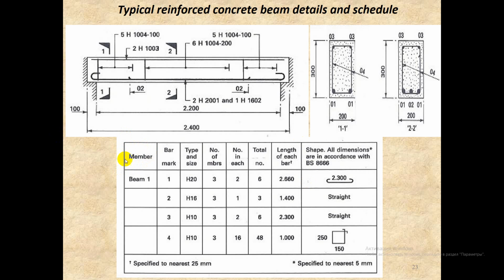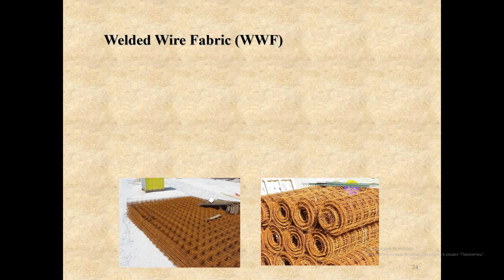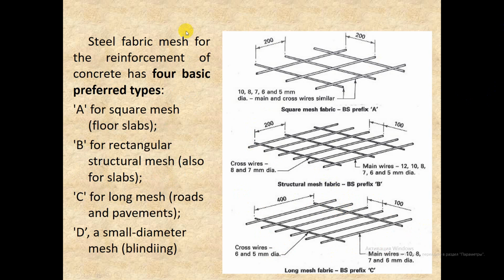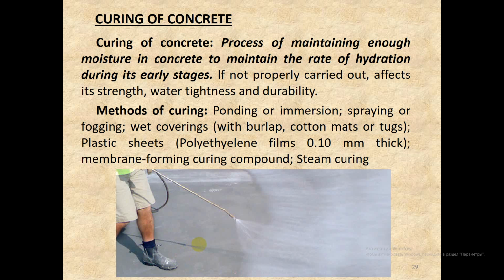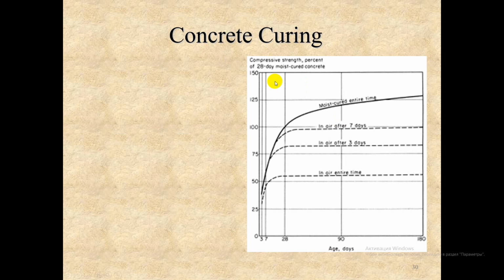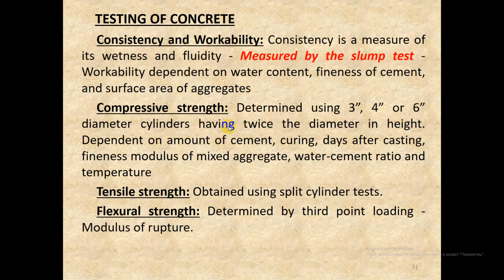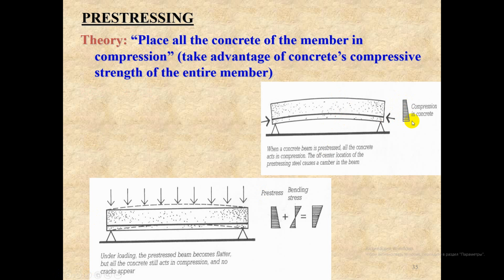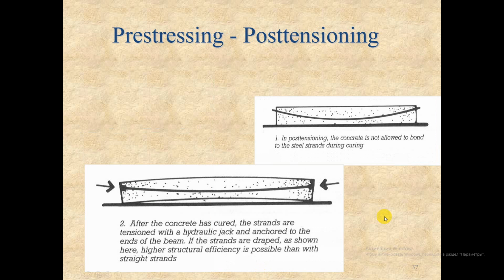Material & Environmental Scienc_METALS_Concrete_5